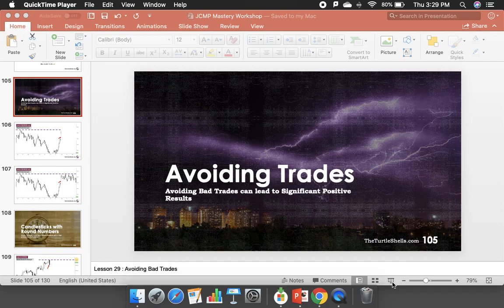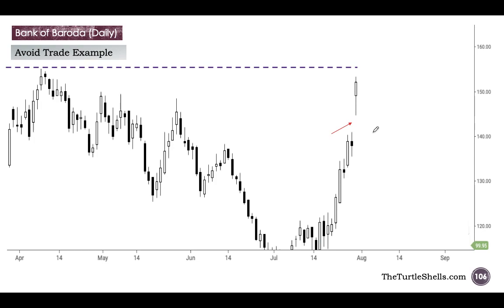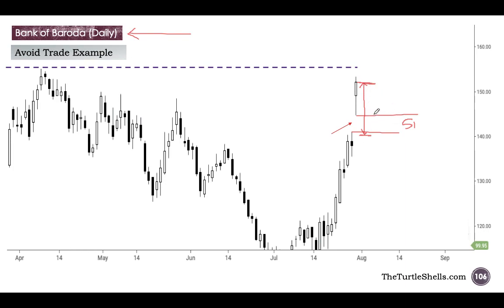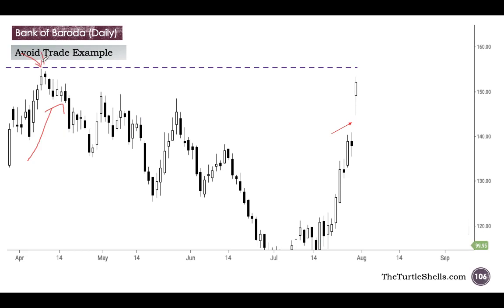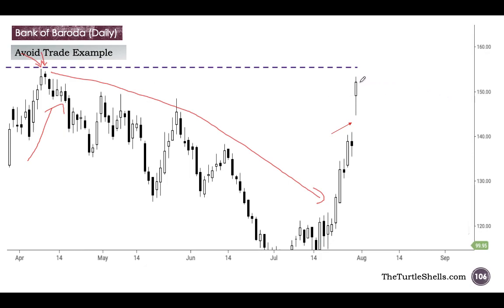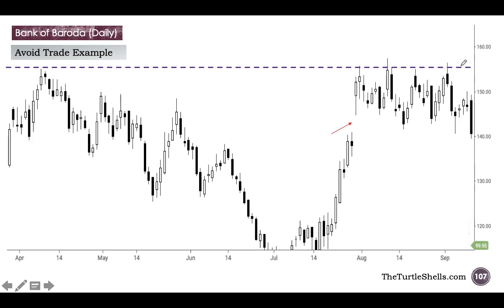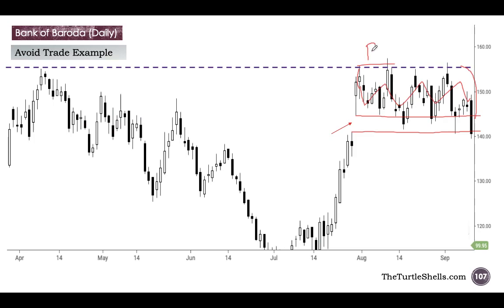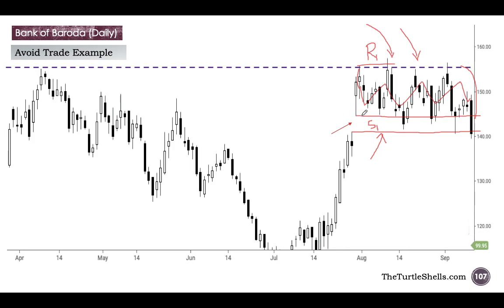Lesson 29 - Avoiding Bad Trades